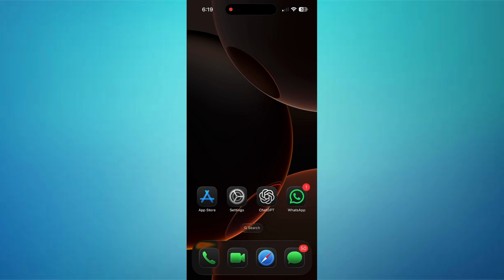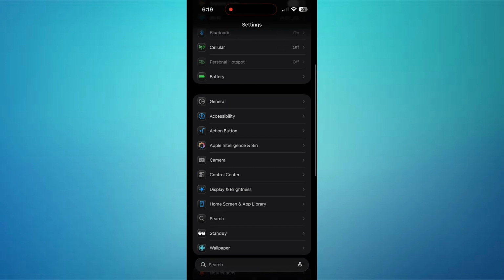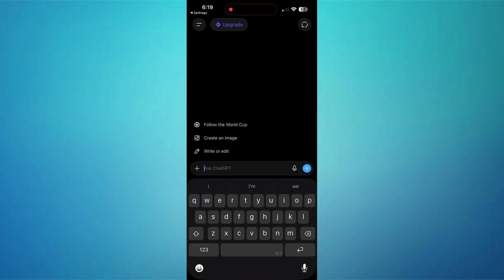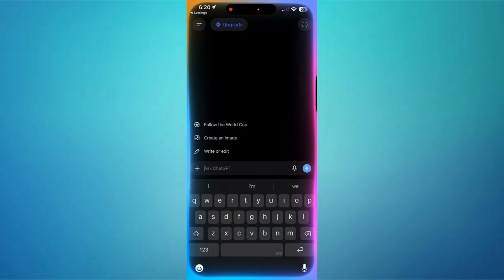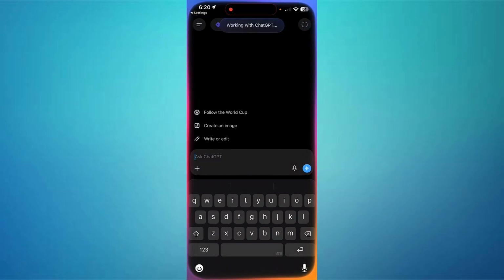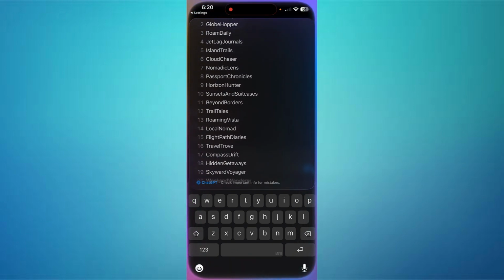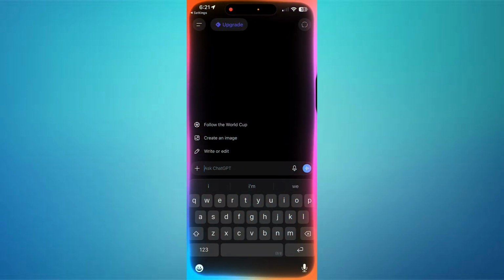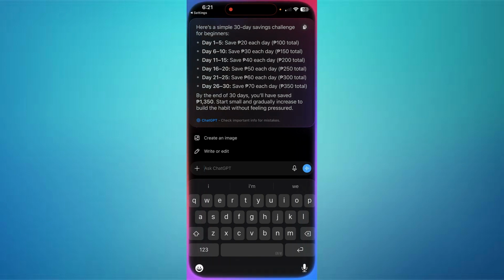How To Use Chatgpt With Apple Intelligence On Iphone